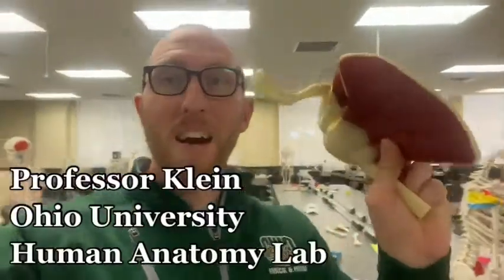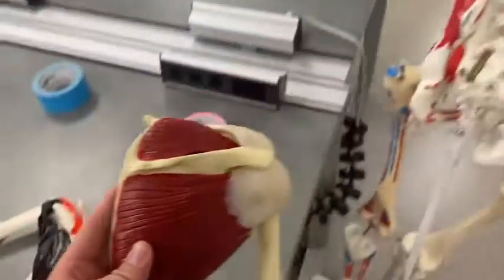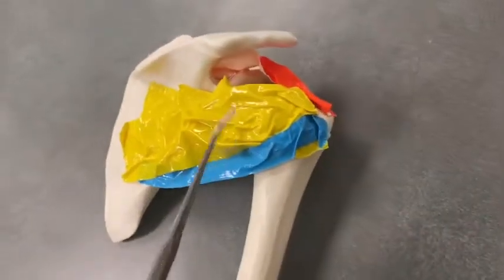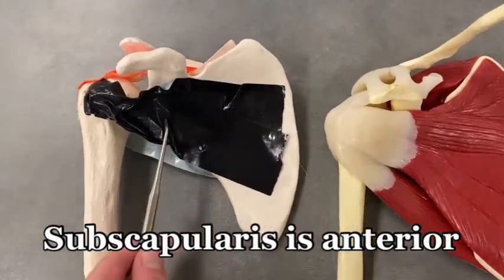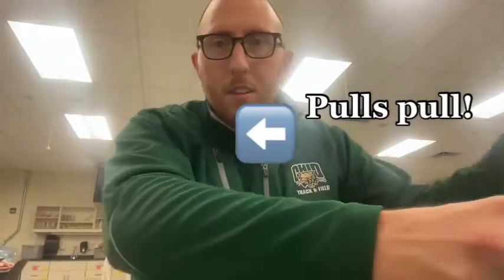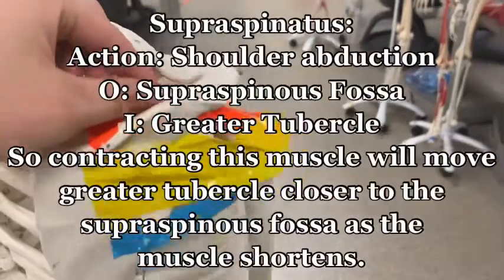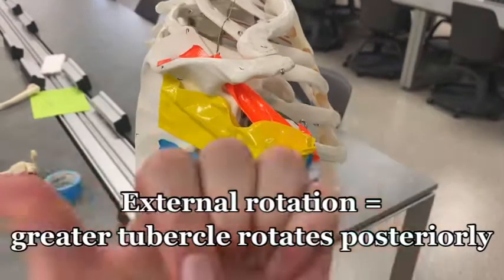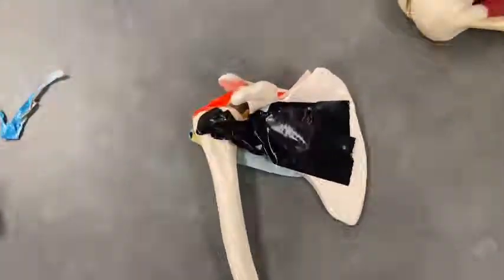What are the rotator cuff muscles?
Want to know what the rotator cuff muscles are? Watch this video and see the muscle model, skeleton taping, and full explanation from Professor Klein.